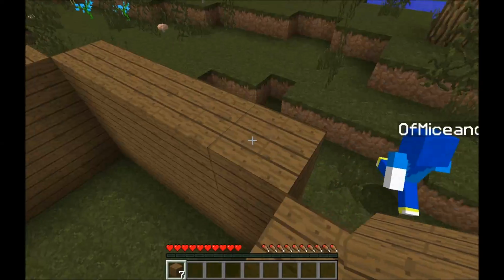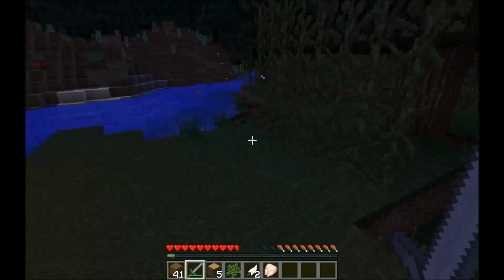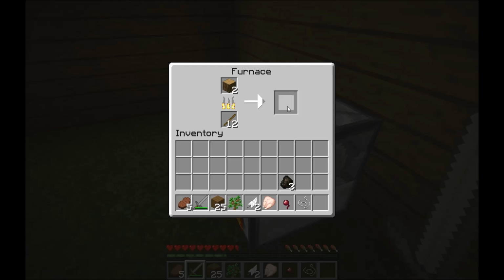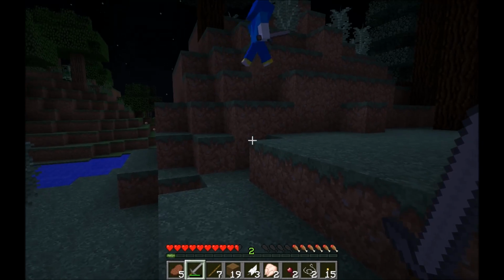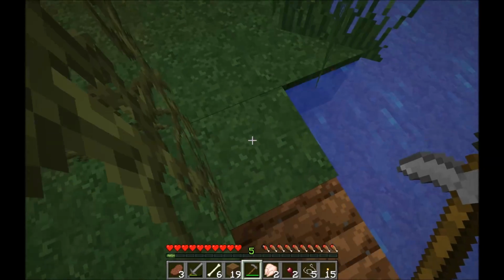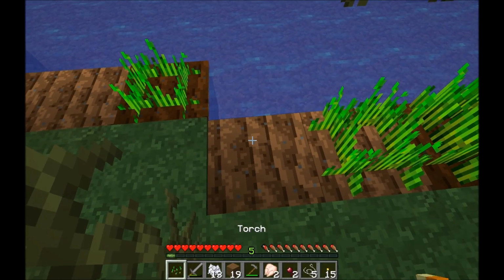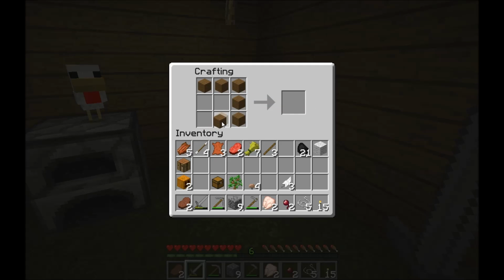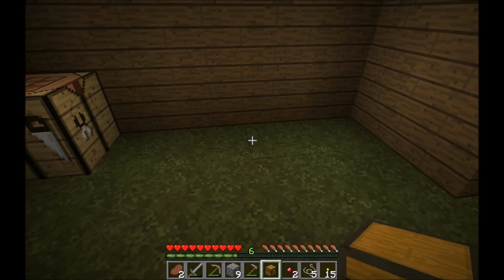Sam & Eli Play: Minecraft Episode (The first steps of a new adventure)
Follow Sam and Eli as they start their journey in the world of minecraft!